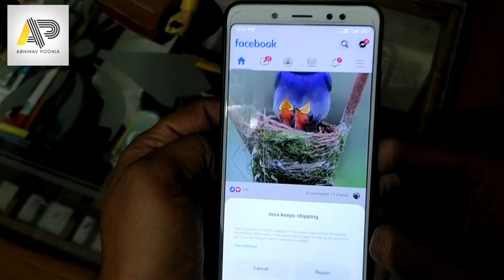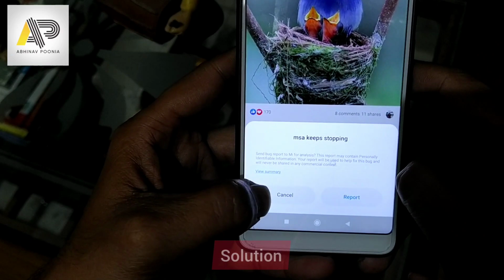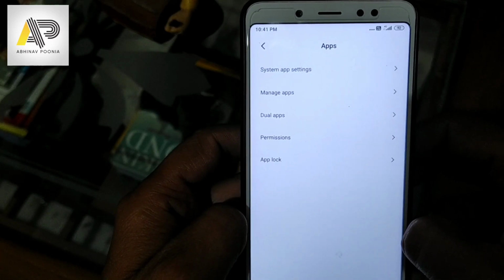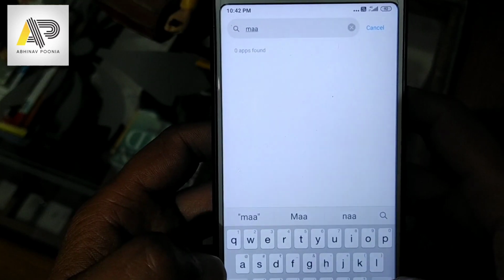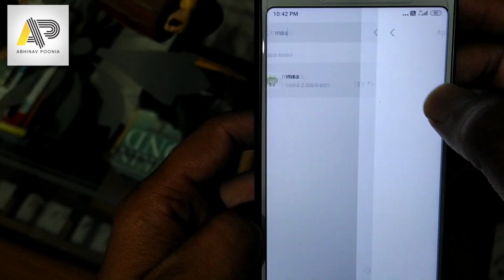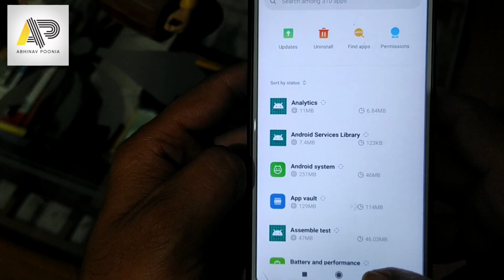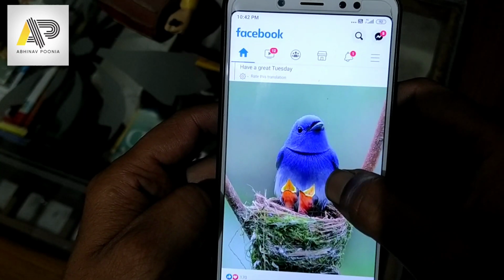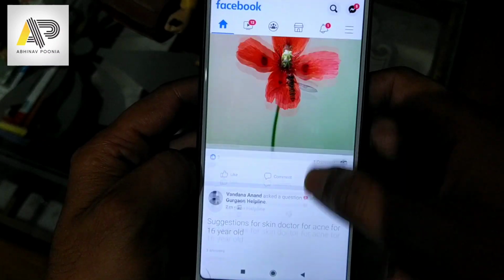msa keeps stopping xiaomi phones issue resolved